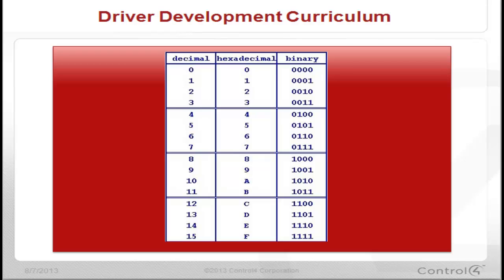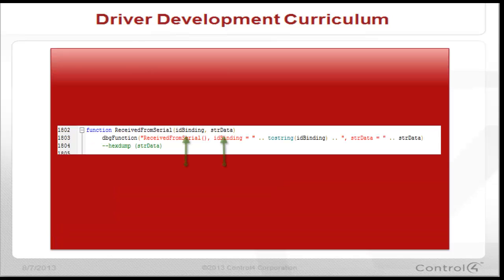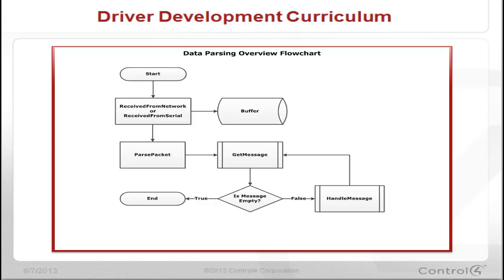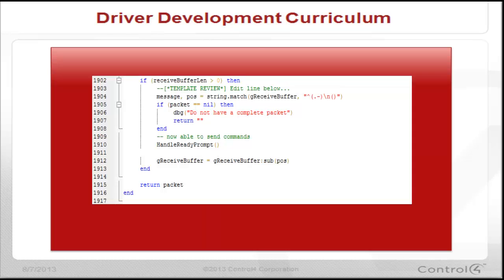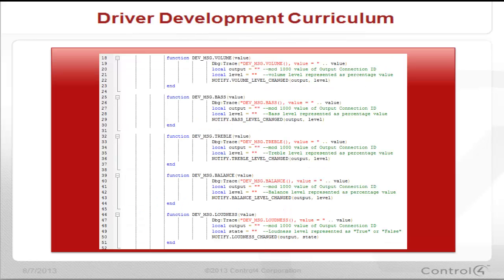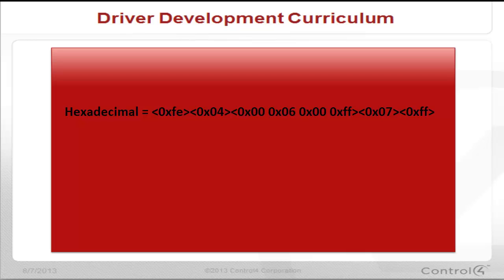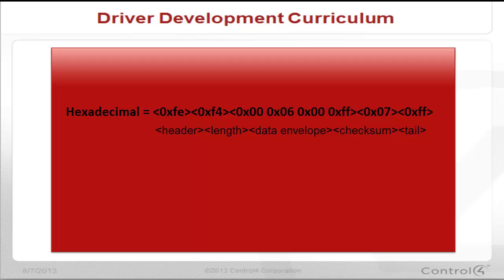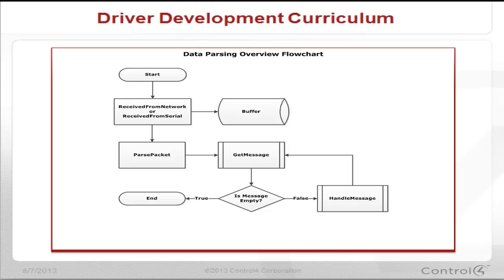401 Module 6 Parsing Driver Data An Overview